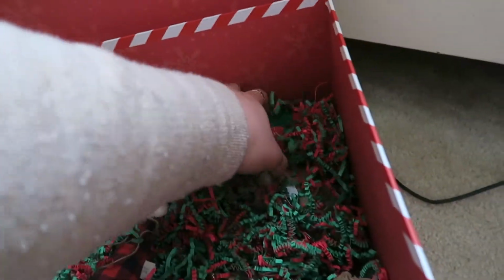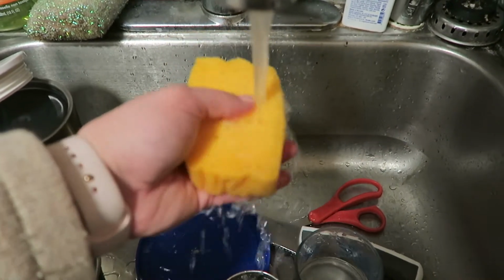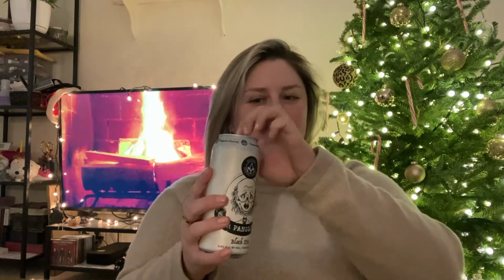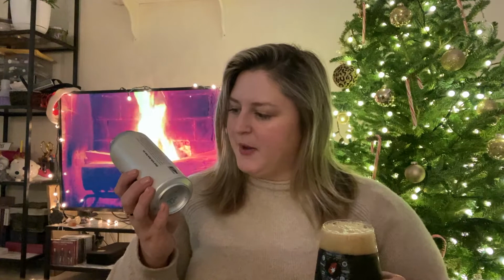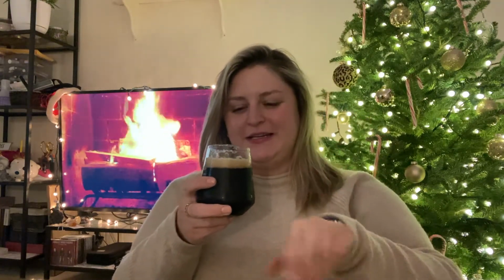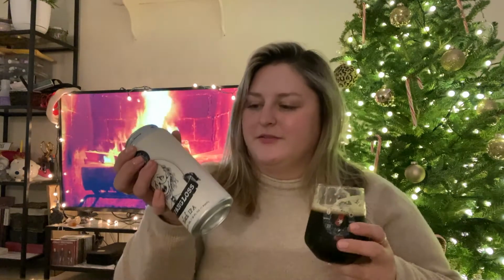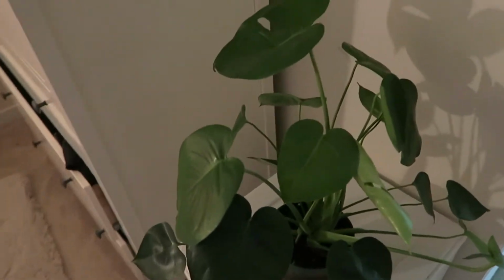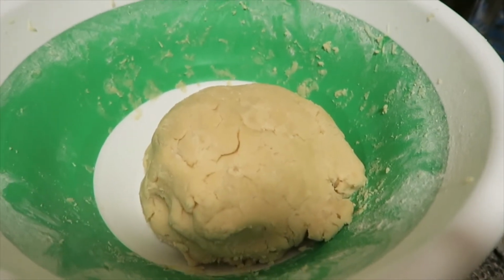Proud Plant Mom | Vlogmas Day 11! 🎄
It was a really long day at work, but we made it through! I share my favorite sponges from Trader Joe's and some exciting plant news - my Monstera has a new leaf unfurling! 🌿 All while, of course, drinking some delicious beer. Day 11 of the Bitter Pops advent calendar is Dr. Pangloss, a Black IPA coming from Pollyanna Brewing.